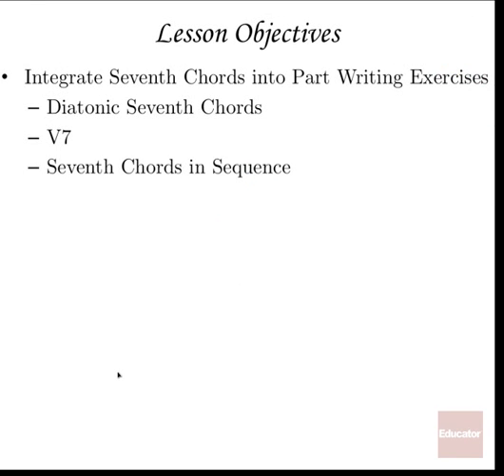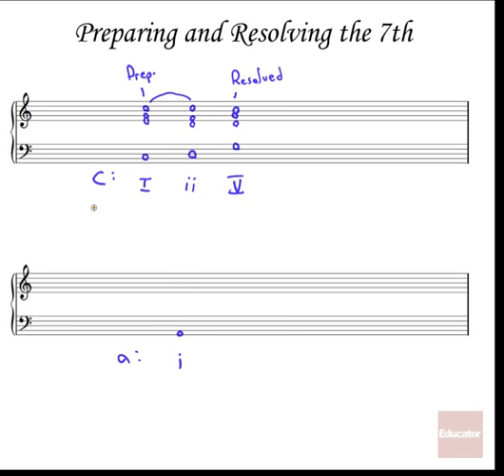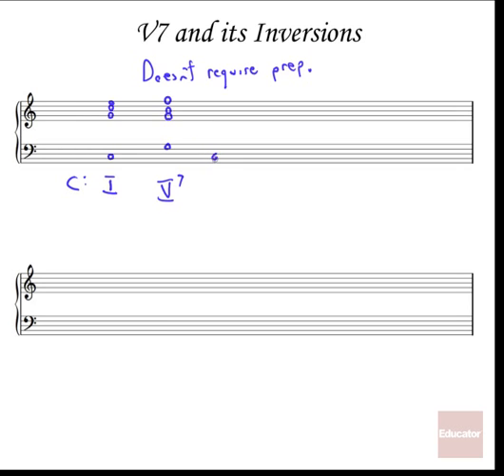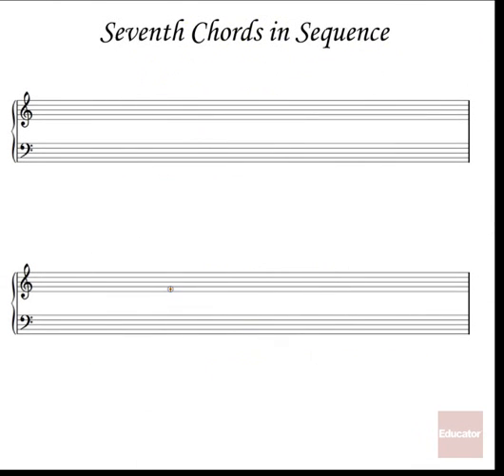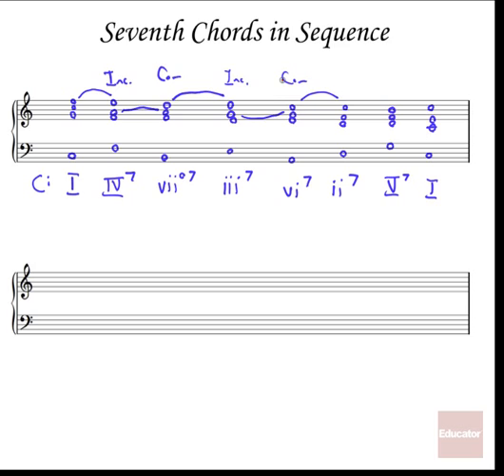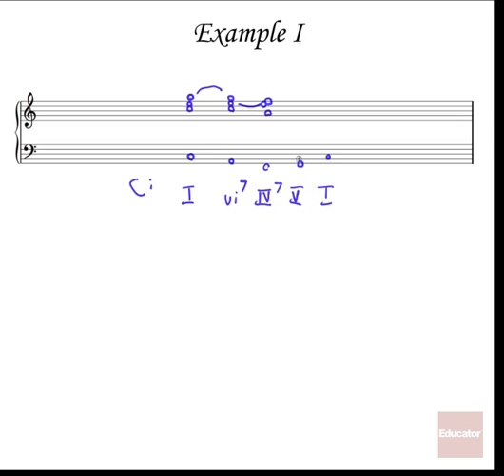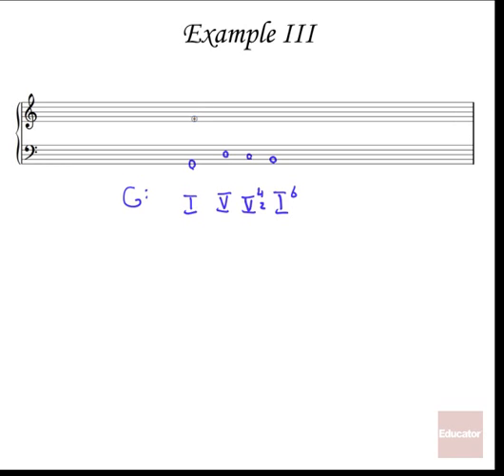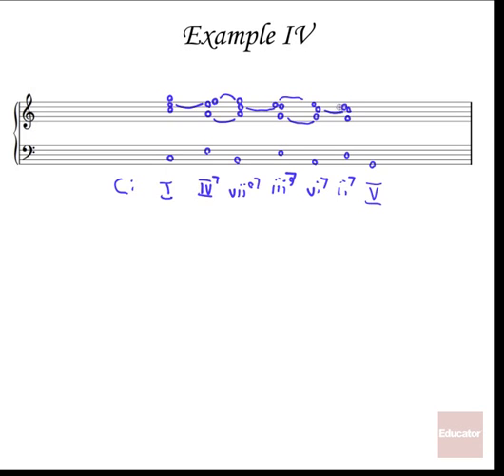Part Writing Seventh Chords APM 15